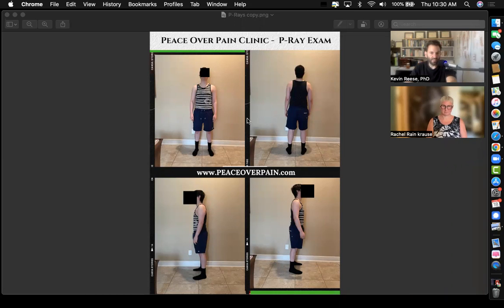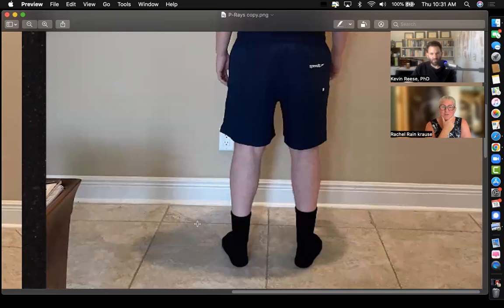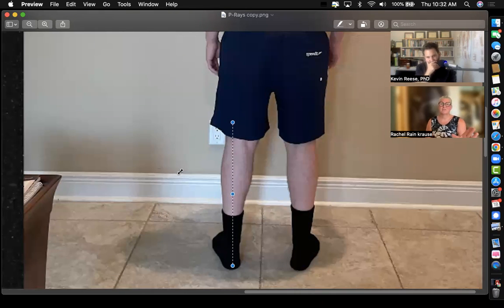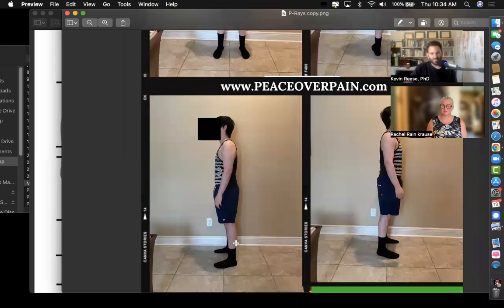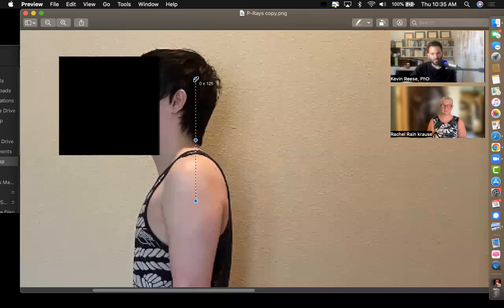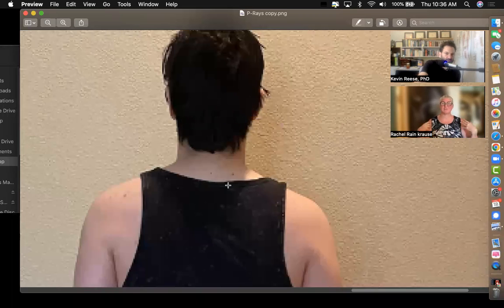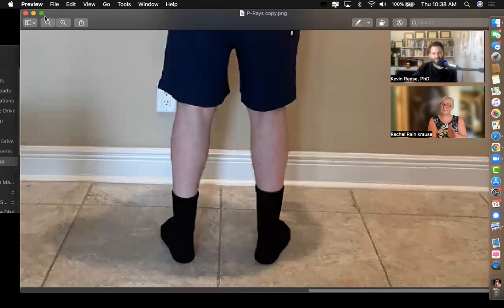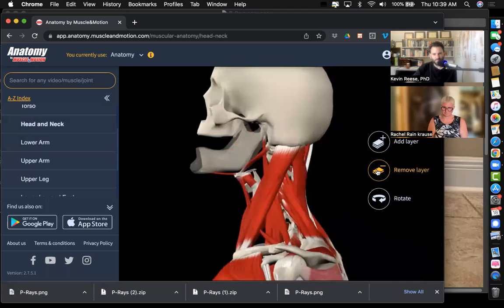Rounded Shoulders, Back Pain in Young Man (p-ray exam)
Read Dr. Reese's NEW book, Peace Over Pain: How to eliminate chronic pain and or chronic illness so you can break-free from the medical monopoly! This short, but powerful book explains our new theraputic approuch to healing!
or
Also
Thank You, We Love You!